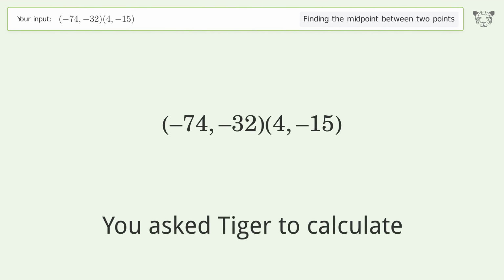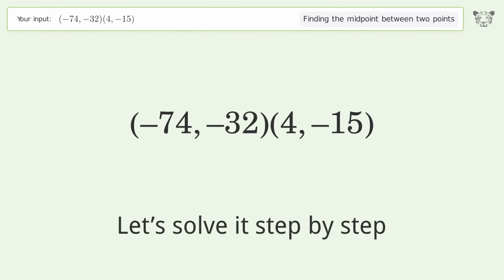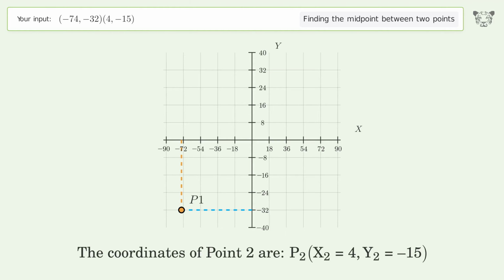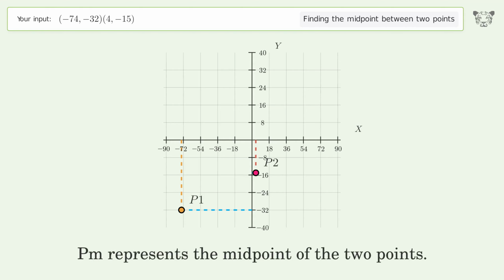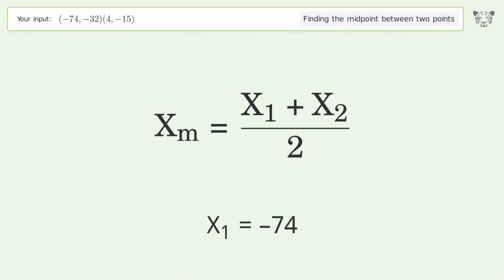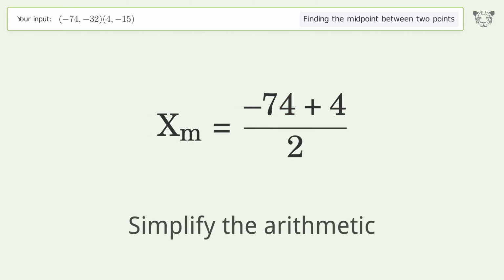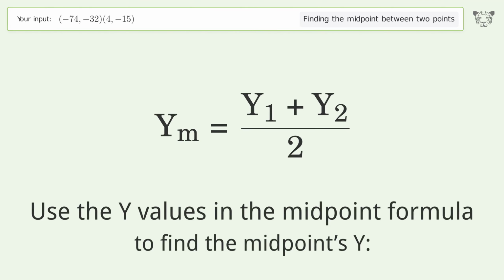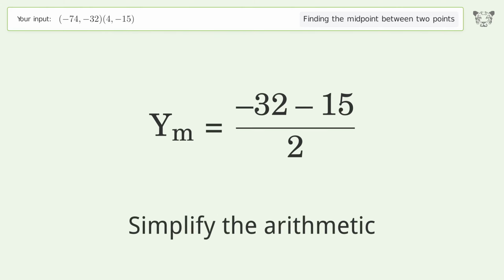Find the midpoint between two points p1 (-74,-32) and p2 (4,-15): Step-by-Step Video Solution